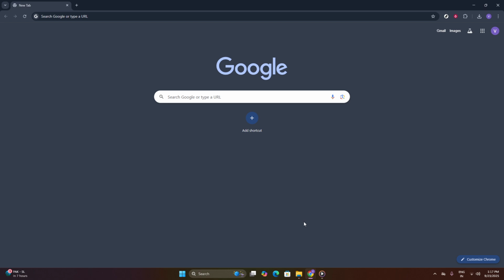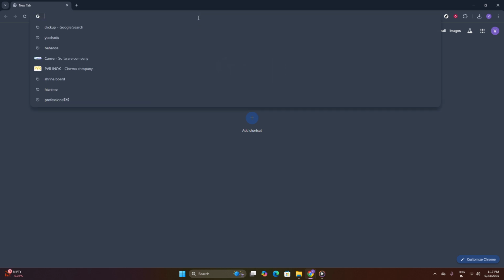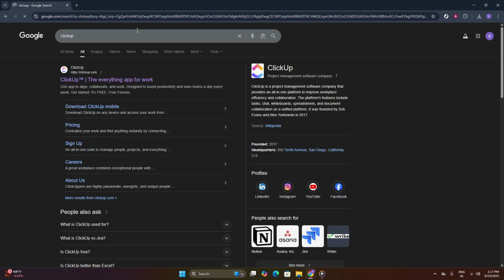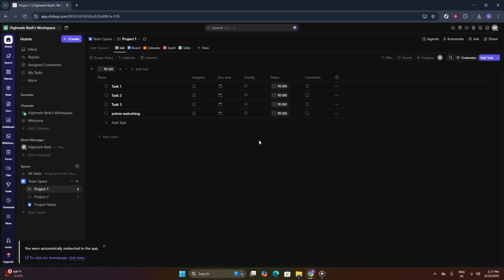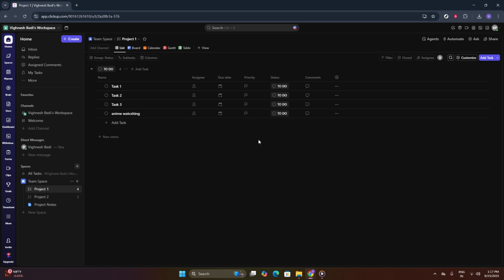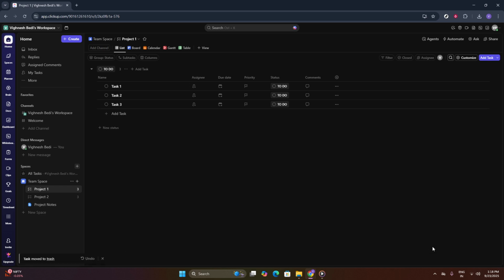How to Undo in ClickUp (FULL 2026 GUIDE)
How to Undo in ClickUp (FULL 2025 GUIDE)